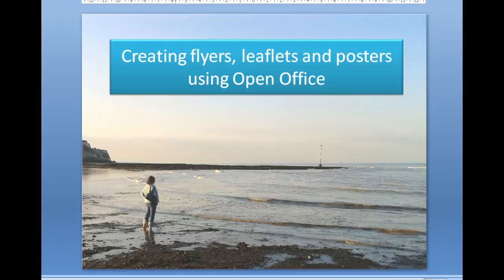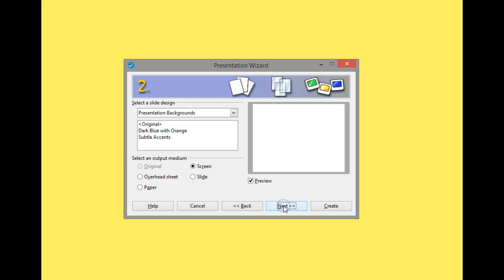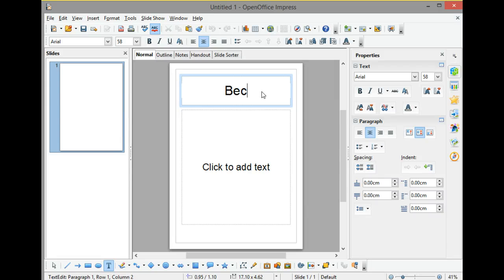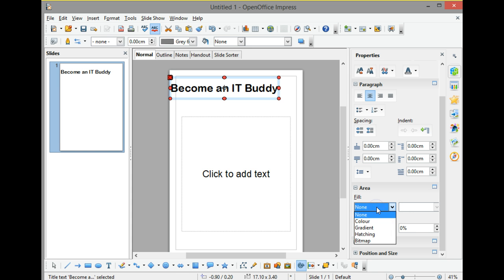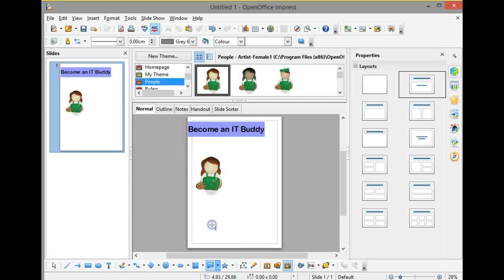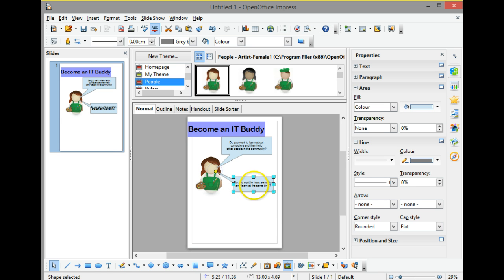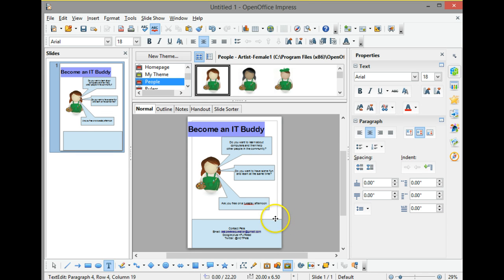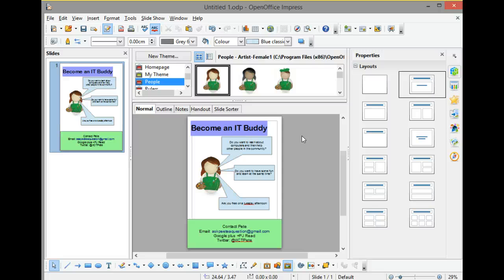create a flyer using open office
create a flyer using open office - Beginners Guide